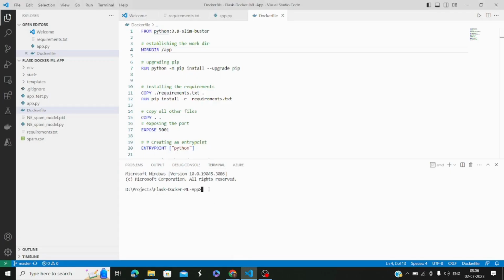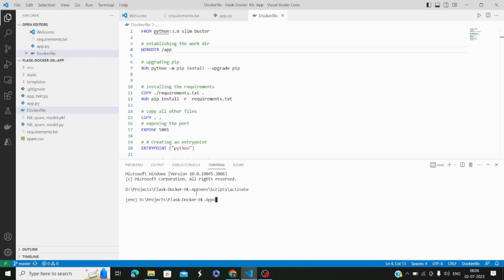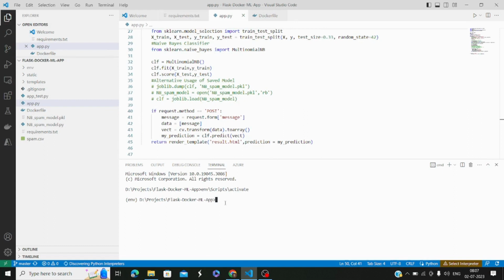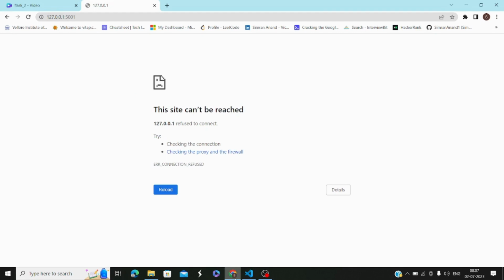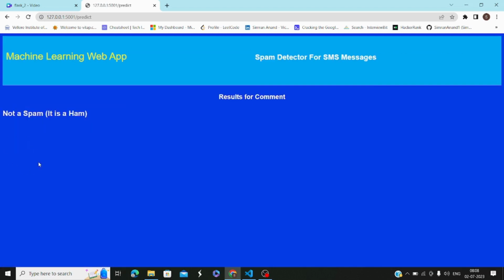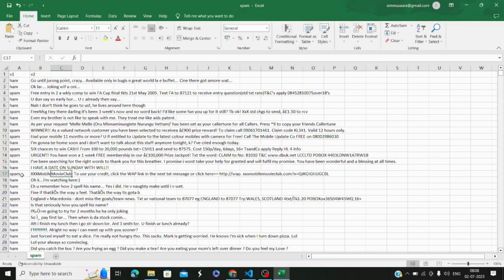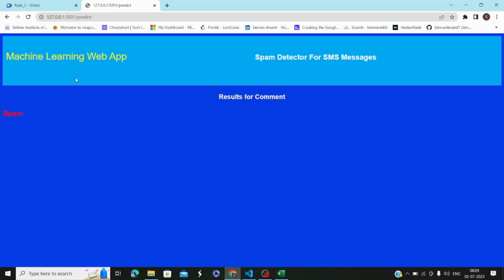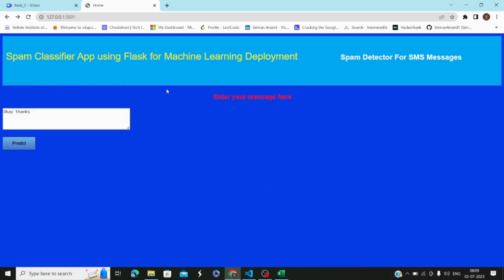Flask Web Application Demo | Part 3 : Spam Classification with Naive Bayes Algorithm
Hi there! Welcome to the last part (Part 3) of the Flask Tutorial. This video will demonstrate the live execution of Flask Web application running for the Machine Learning use case of SMS Spam Classification ML Model.

The video will cover the important Docker commands for containerization of software (Flask Web Application we developed) alongwith the features and components of Docker.